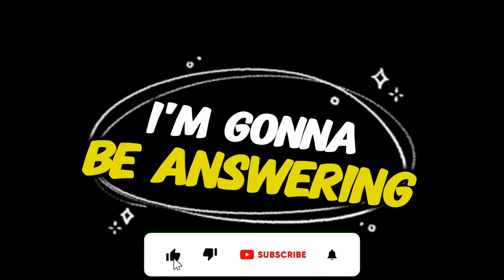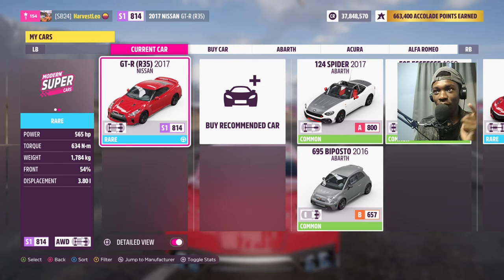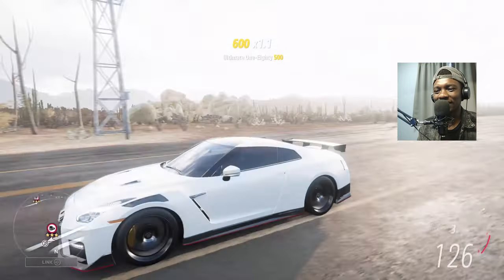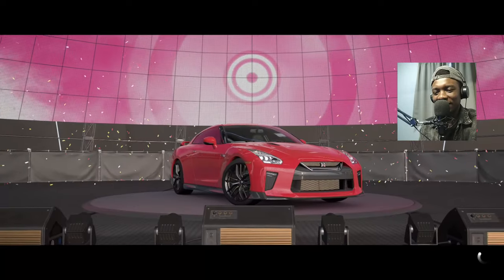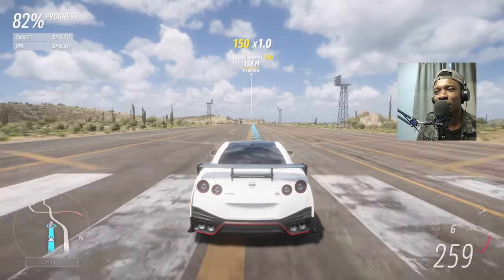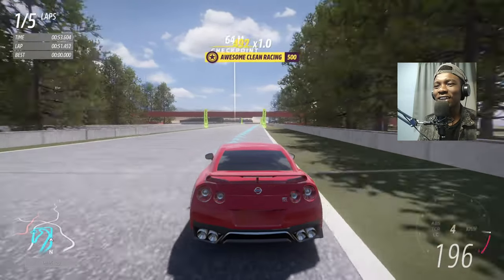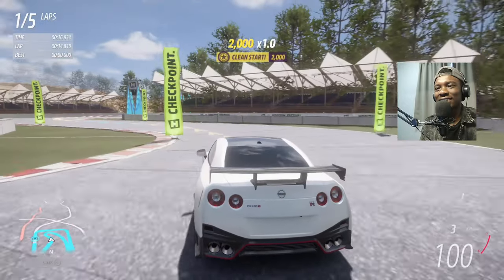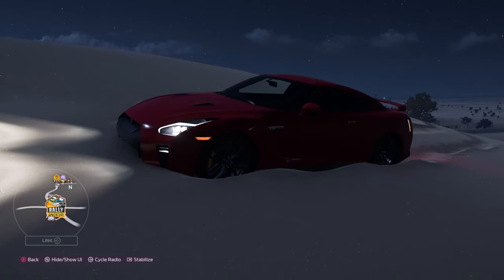Forza Horizon 5: The Difference Between Nissan GT-R And GT-R Nismo